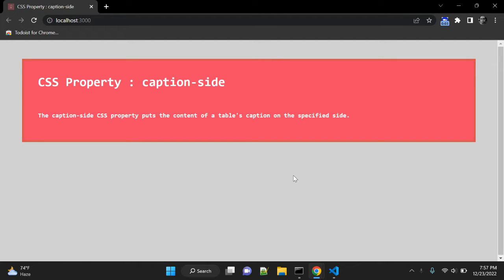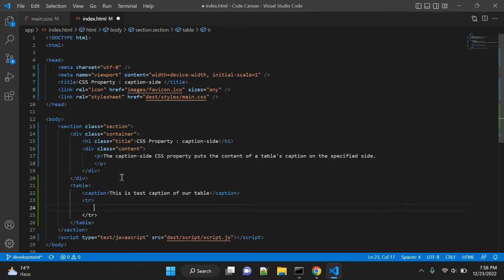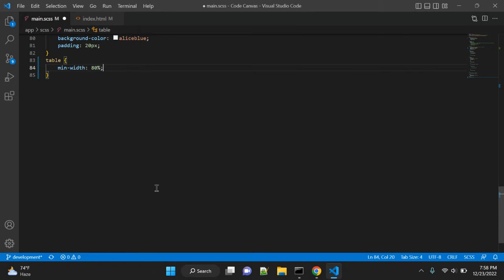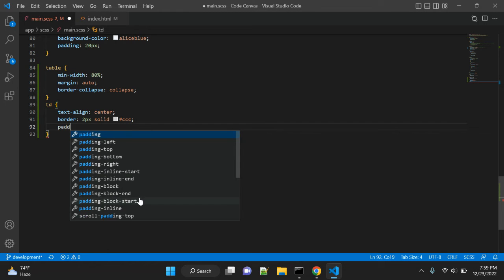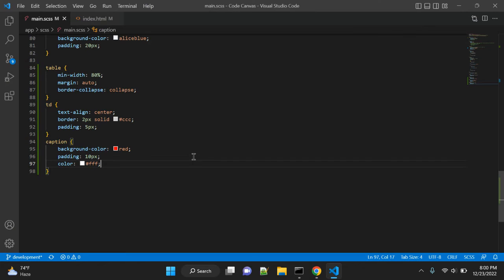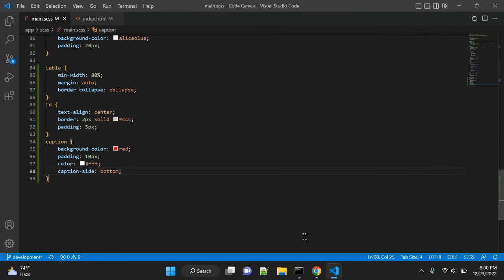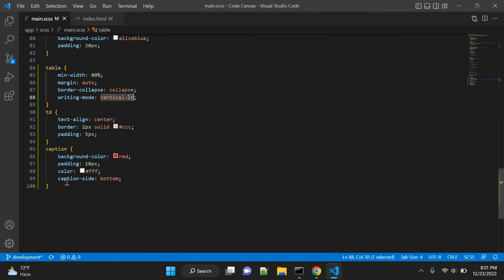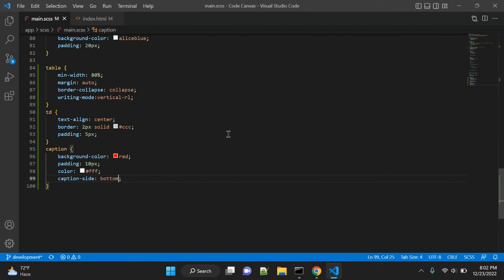CSS Property : caption-side explained !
The caption-side CSS property puts the content of a table's caption on the specified side.